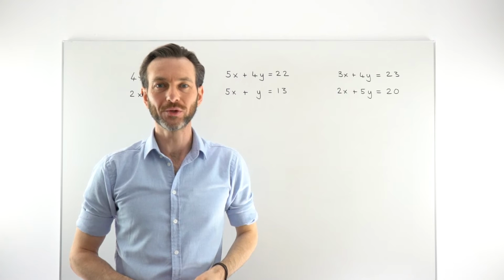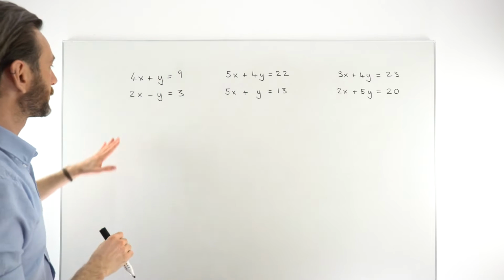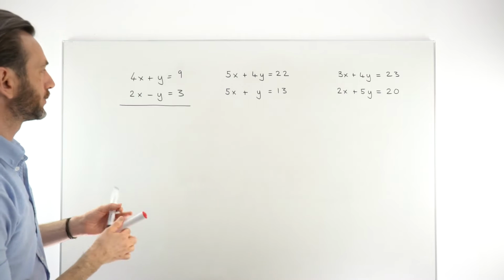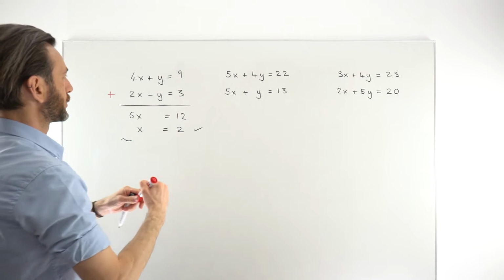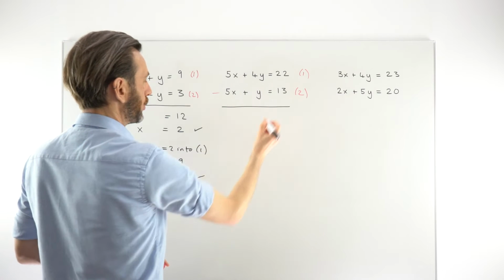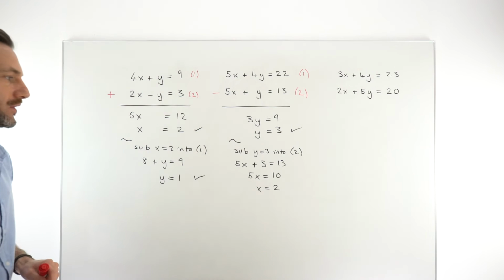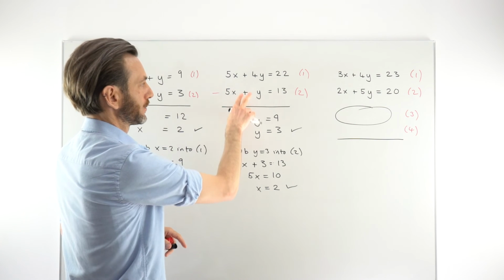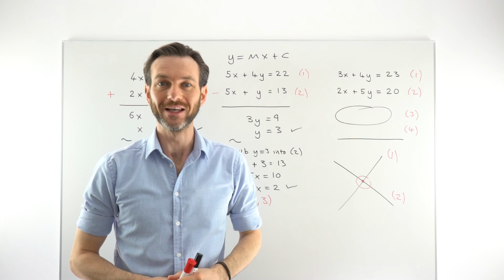Solving Basic Systems of Equations (Simultaneous Equations)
In this class you'll learn how to solve entry level systems of two equations, sometimes called simultaneous equations, by elimination of a variable.

Gary